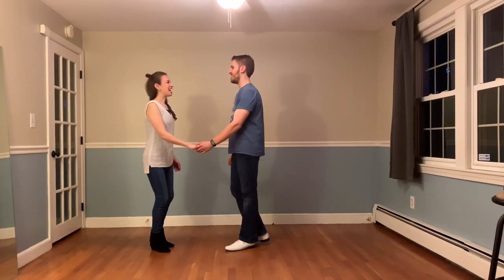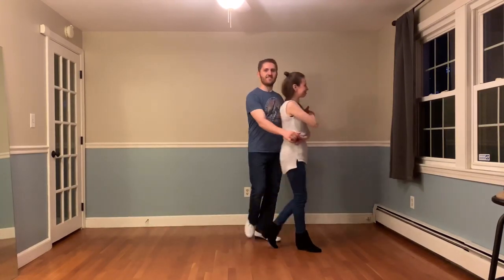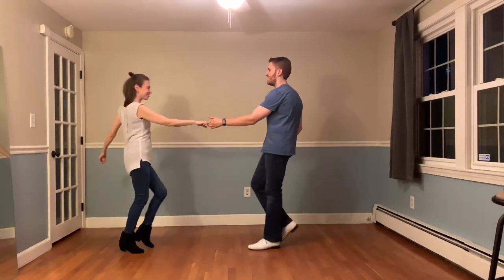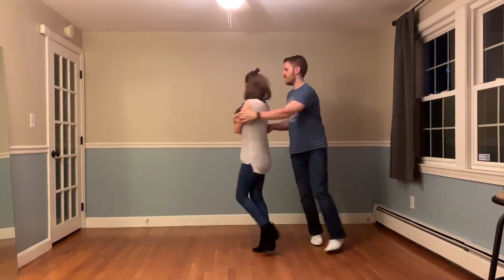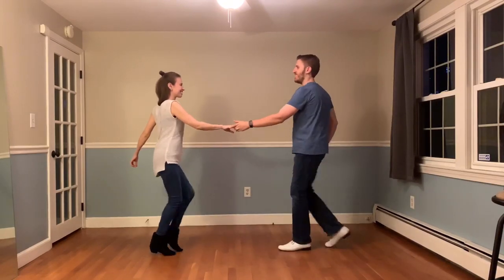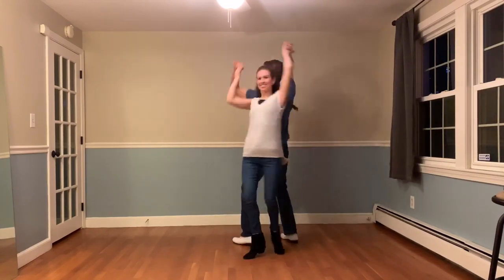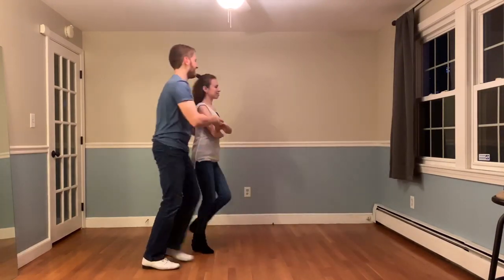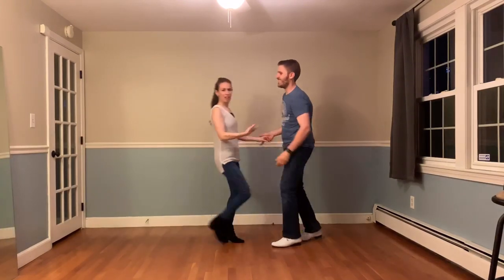Rising Tide West Coast Swing Guide #50 - Basket Whip Series Demo! [7/26/19]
This week on the guide, by request, we’re demonstrating all of our Basket Whip variations with music!